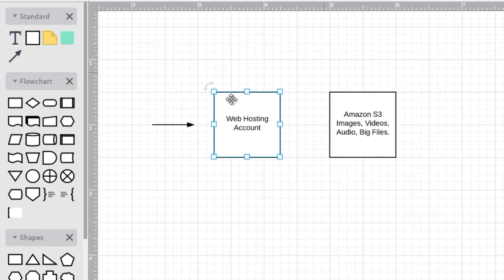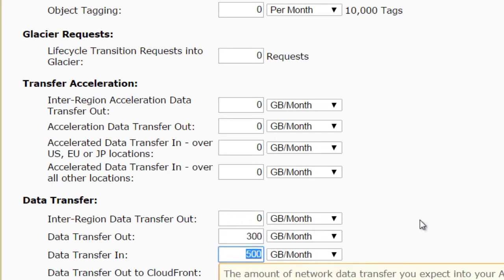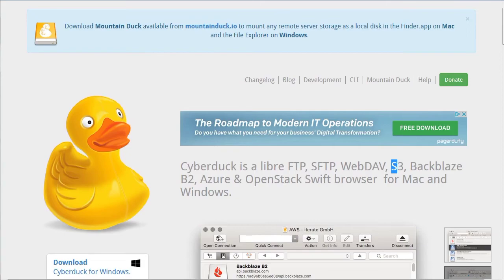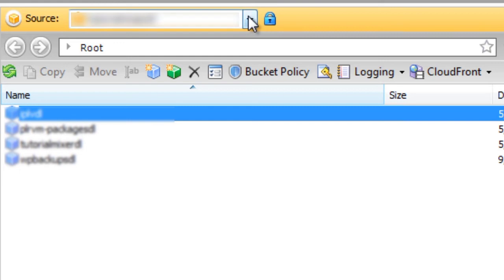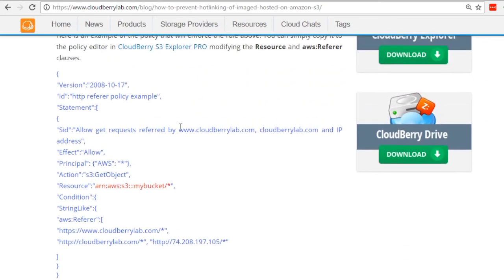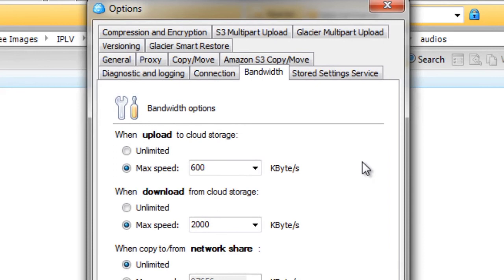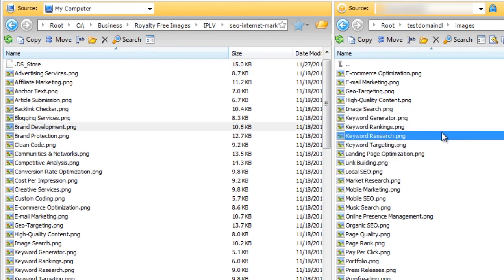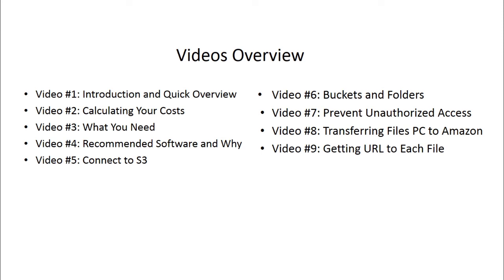Earn that you want by Entrepreneurial Drive, Free Digital Courses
Earn that you want by Entrepreneurial Drive

Entrepreneurial Drive-New earning method on the block. FREE COURSE, must do now.